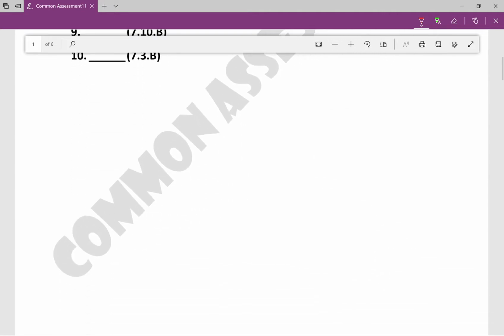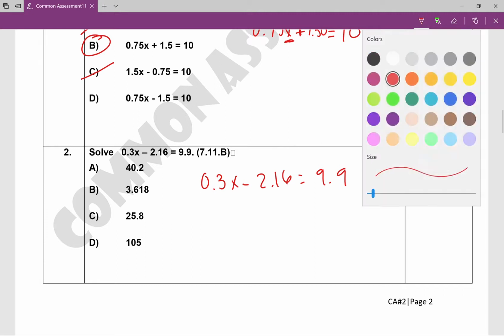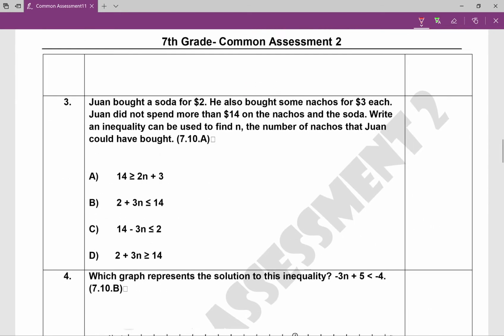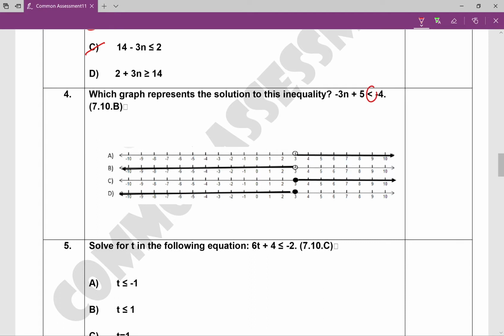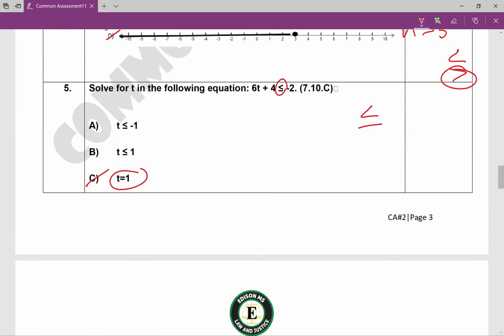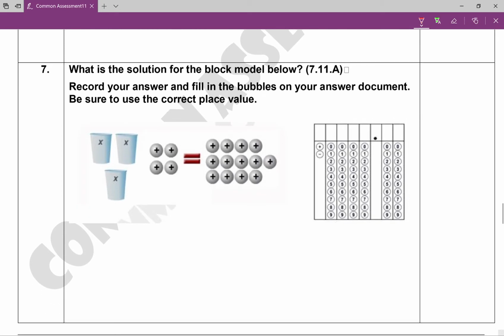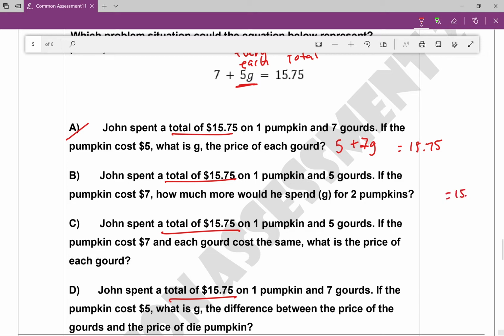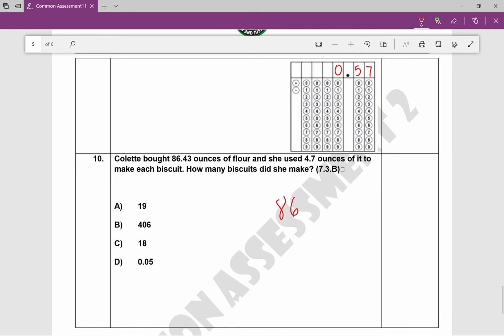7th Grade Inequalities and Equations Test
This is a 10 question test my class took.
TEKS 7.10.A, 7.10.B, 7.10.C, 7.11.A, 7.11.B, 7.3.B
In this video, I will show you examples to help you Write and Solve one-variable, two-step inequalities.

Will also be showing a couple of word problems involving subtracting and dividing decimals.

My Cameras

My Gear
GoPro Accessories

Bucklos wheelset

12mm to 9mm QR Adapter Thru Axle Hub Quick Release 100/135/142/148mm Bicycle Front Wheel Hub Adapter

Cranksets:
IXF

Ganoper 104bcd

Cockpit:
Wake 780mm Handlebar

Headsets:
Funn Descend Lower Headset ZS56/40

Groupsets:
11 Speed Cassette 11-50